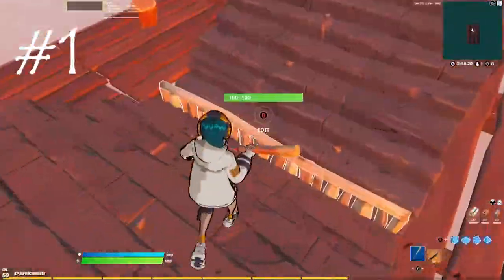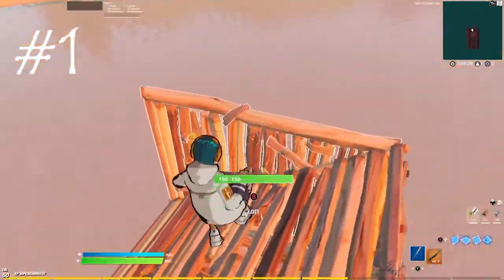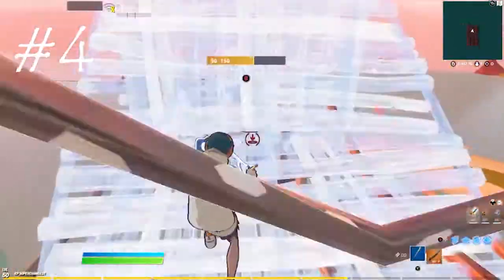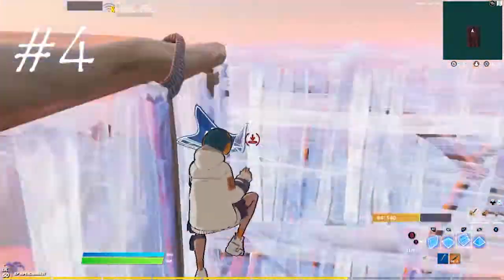The best 90s and how to do them. Build fight tips #1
LMK what tips and tricks vid I should post next :)